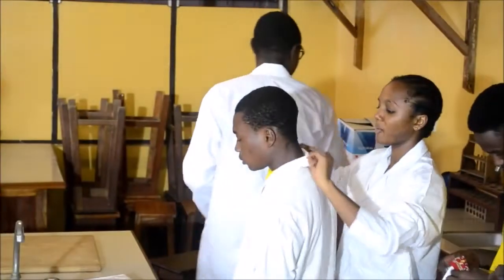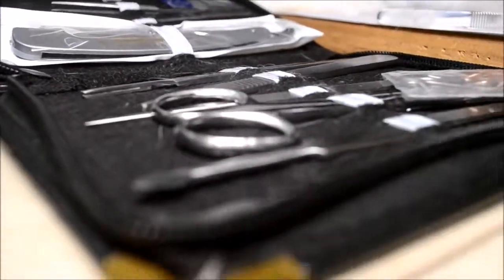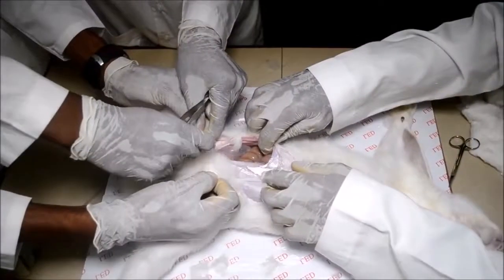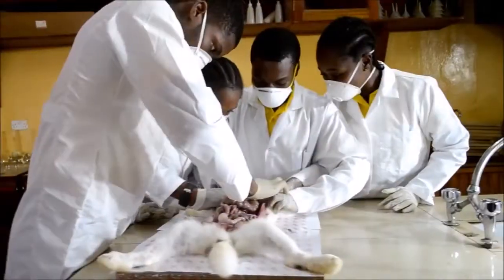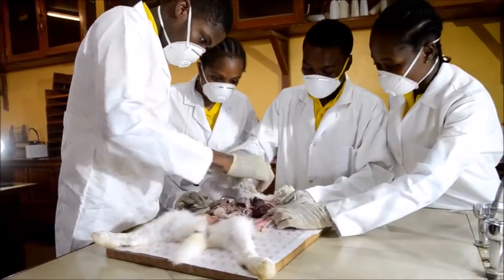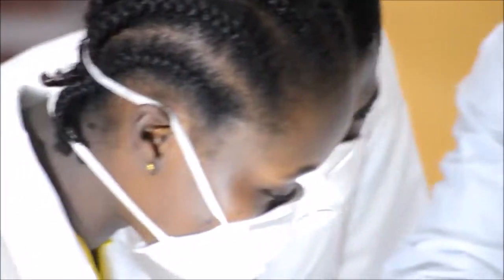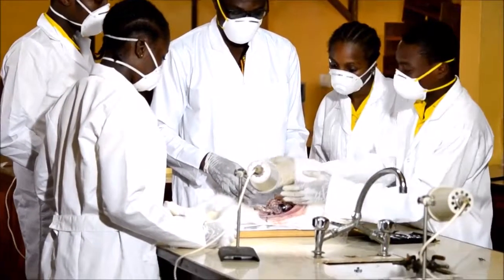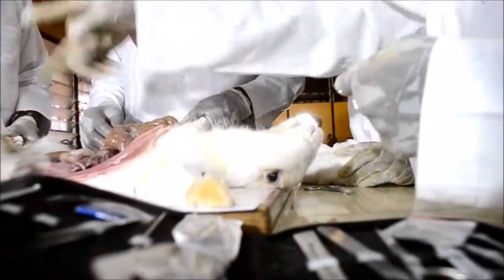Rabbit Dissection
Science students of Preset SHS are guided through rabbit dissection in the laboratory,